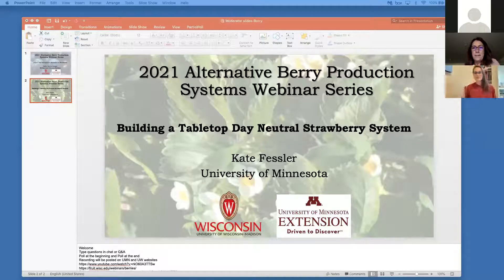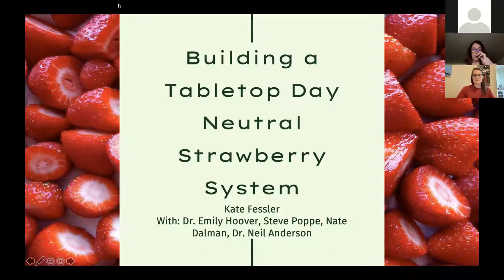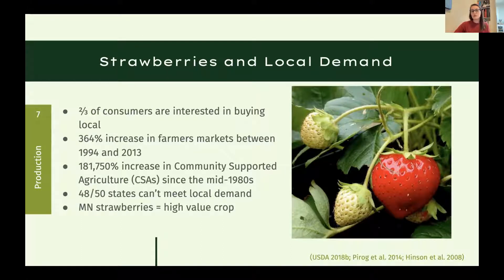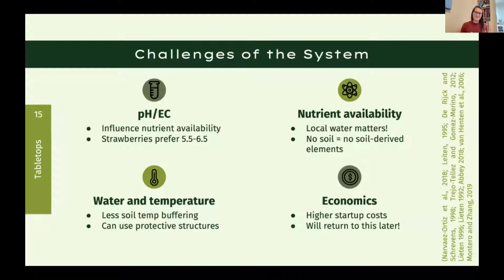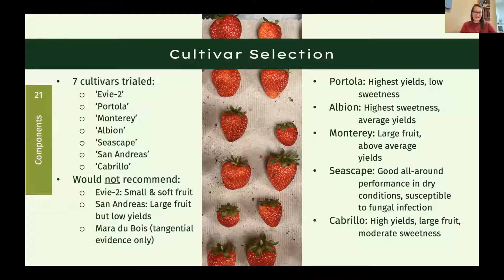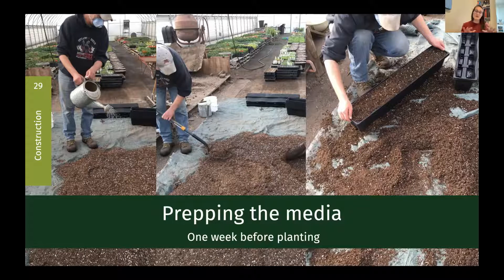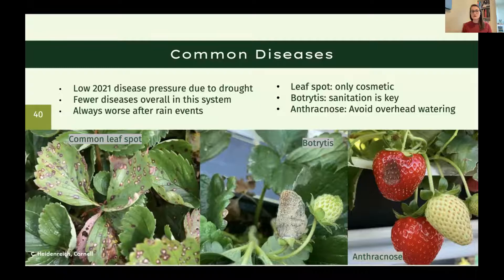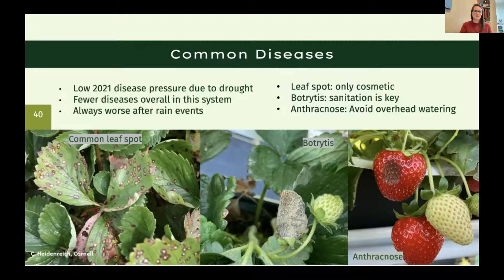Building a Tabletop Day Neutral Strawberry System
Learn about using a tabletop (gutter) system for growing day neutral strawberries. This system allows strawberries to be grown at waist level, protected from wildlife pests and diseases. We will lead you through the components of the system, how they are maintained and irrigated, and the expected costs and yields.

Speakers: Kate Fessler, University of Minnesota